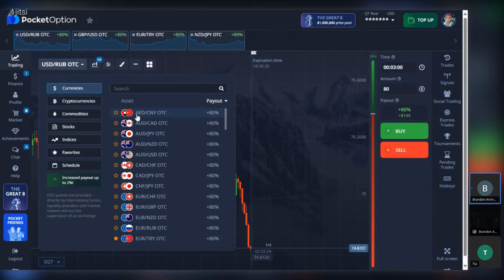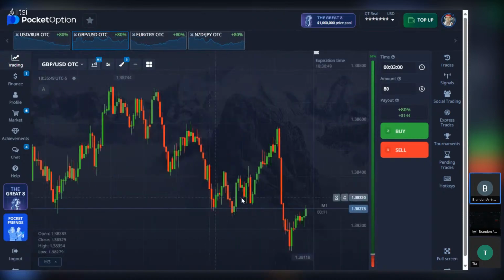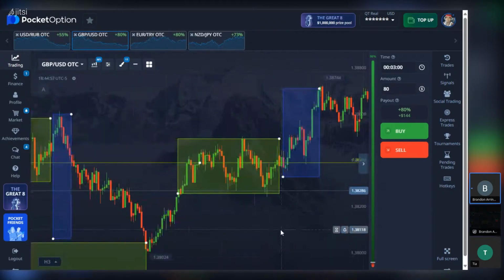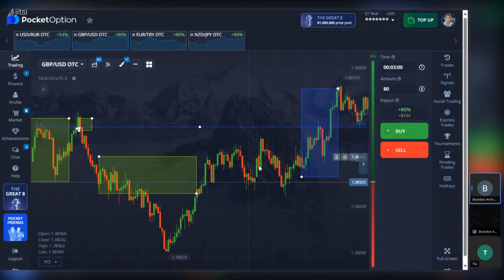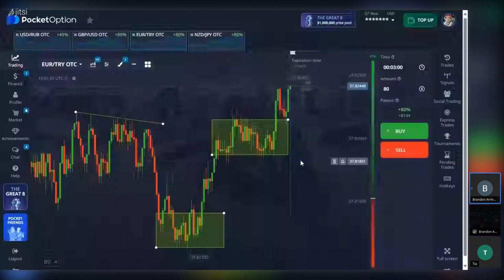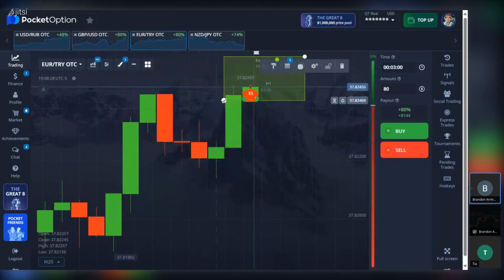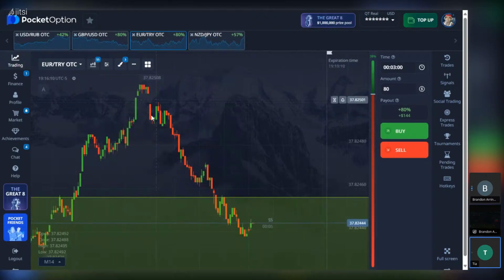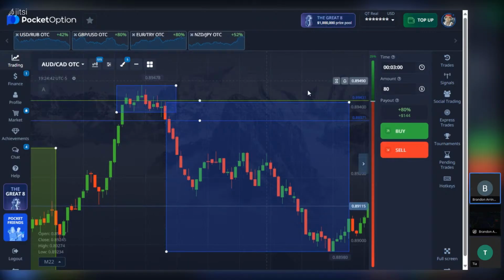Brandon Arrington Market Maker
Pocket options 1on1 with Katia